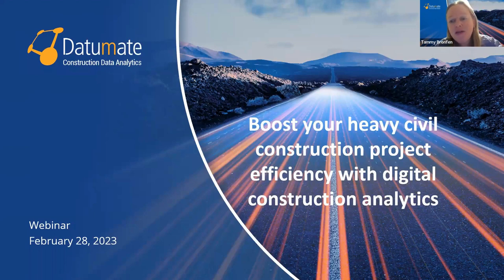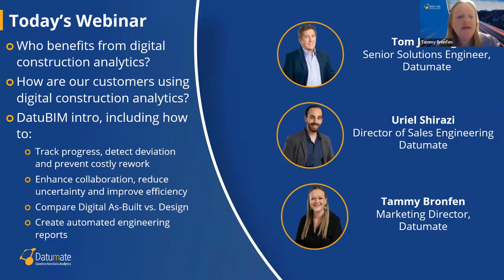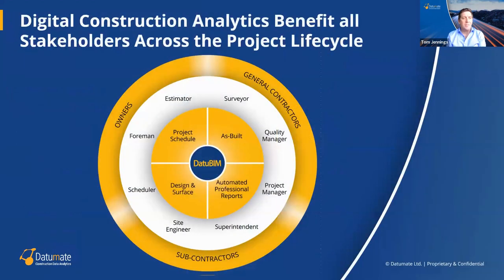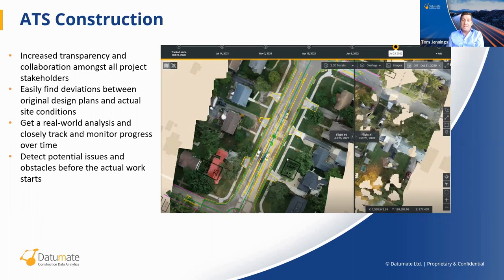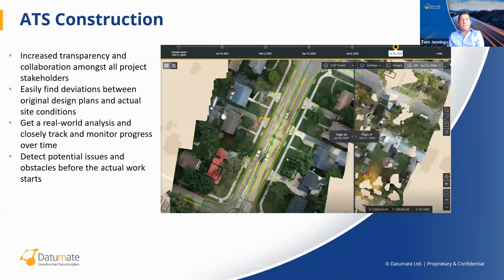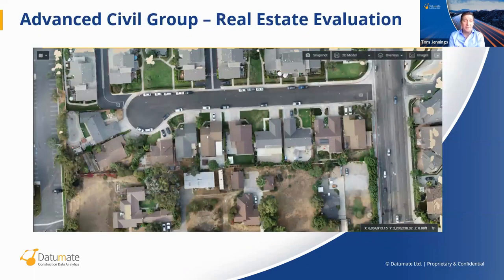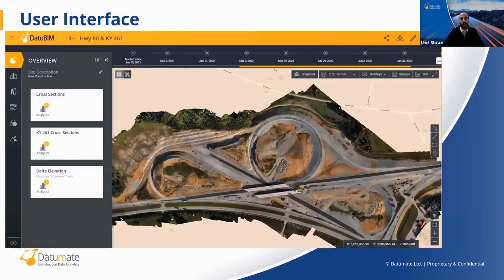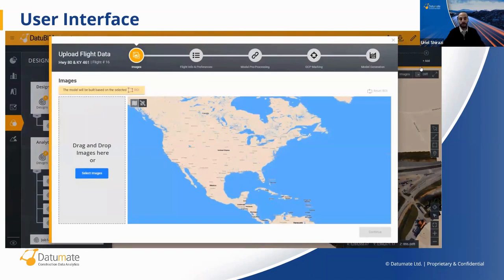[Datumate Webinar] Boost heavy civil construction project efficiency with construction analytics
Learn how to boost your heavy civil construction project efficiency with digital construction.

In our upcoming webinar you will learn how to:
1) Turn your drone data into analytics and insights
2) Leverage the power of AI to digitize your construction site
3) Track progress, detect deviation and prevent costly rework
4) Enhance collaboration, reduce uncertainty and improve efficiency
5) Compare Digital As-Built vs. Design
6) Create automated engineering reports